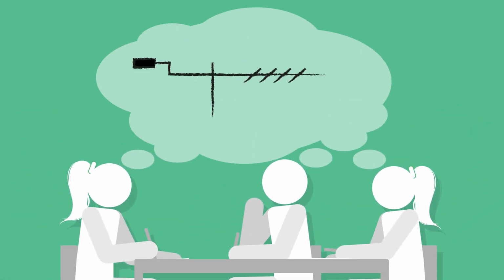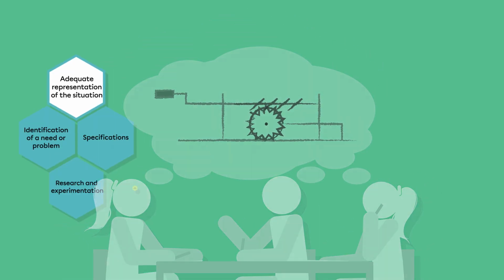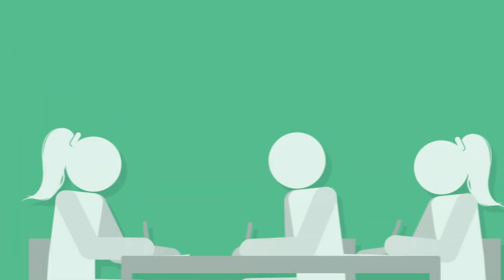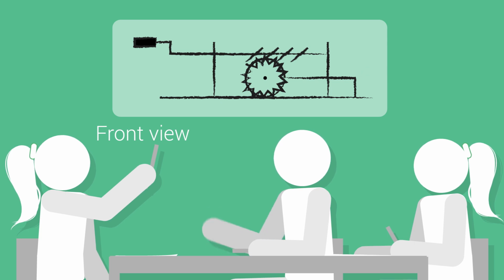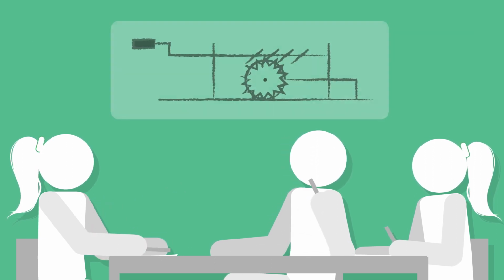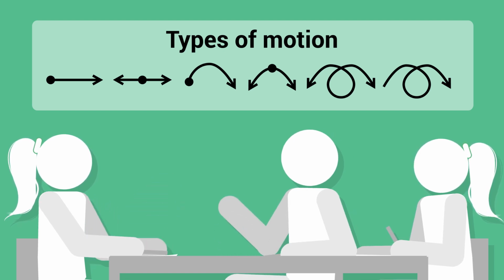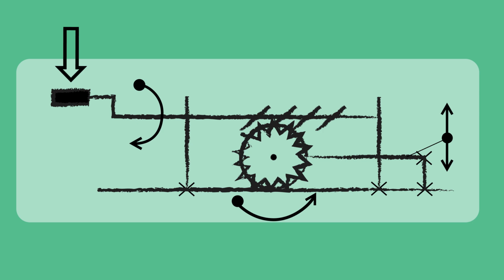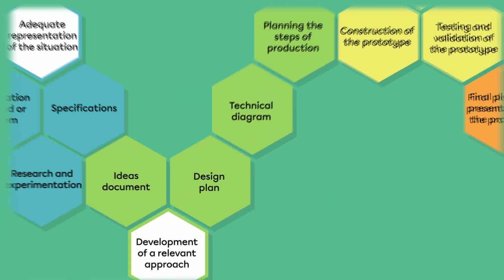The Design Plan | Science and Technology | Alloprof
What is the purpose of a design plan?

Katrine and Julie explain everything you need to know about the information found in a design plan and its purpose.

Timestamps:
0:00 Description of the design plan
0:49 Choice of the best view
1:10 Forces and constraints
1:40 Motion
2:17 Links and guiding controls